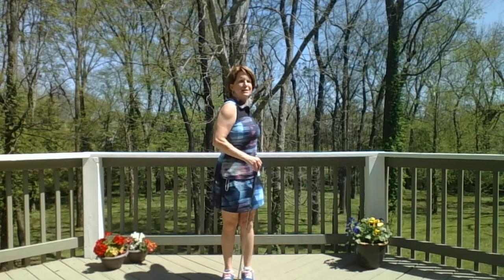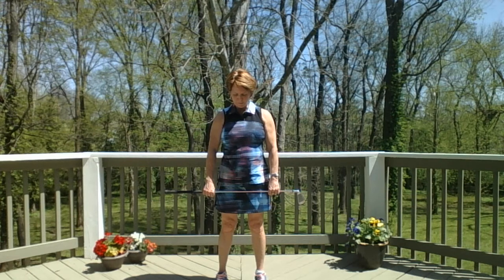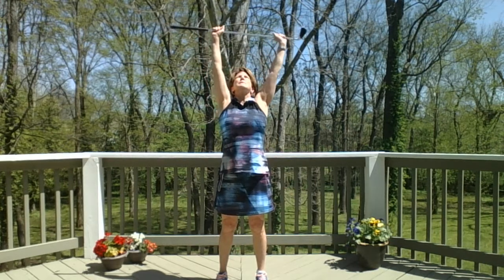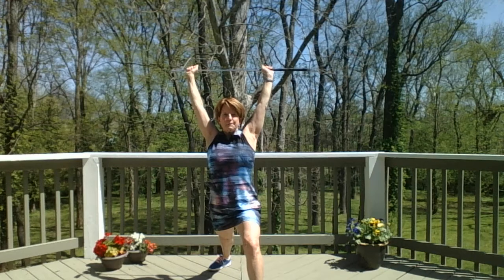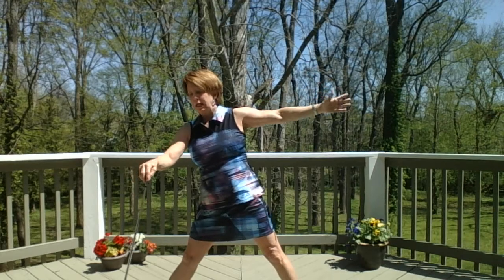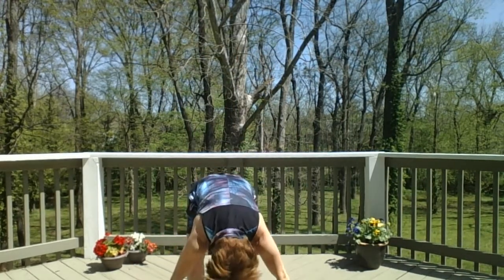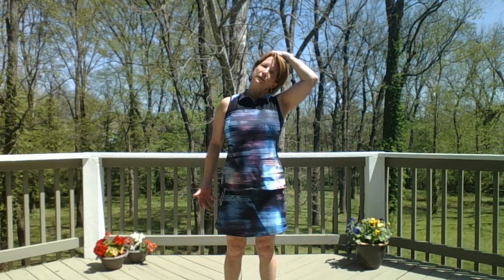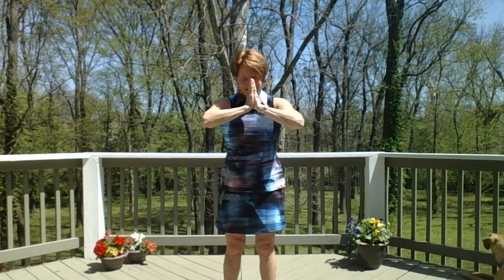Yoga for Golf #1 18 minutes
Hello Golfers!
Try this short yoga practice to warm up for golf or any racquet sport.  It's important to have your spine and hips warmed up before experiencing that torque that we need for golf.  Overtime, yoga will increase mobility and provide strength to improve your game.  It also is great for concentration, helping you focus on movement and breath on the course.
Namaste and hit 'em straight!
Ann